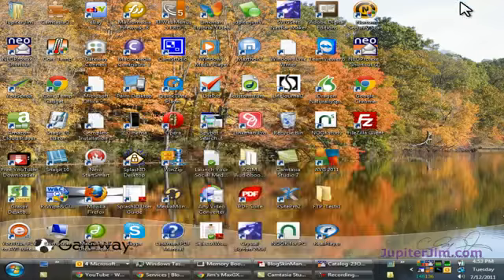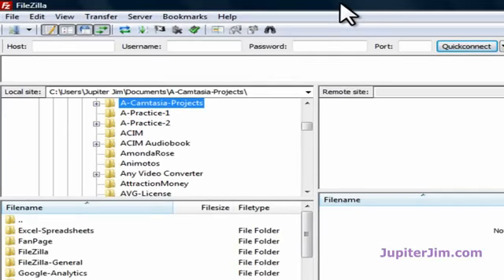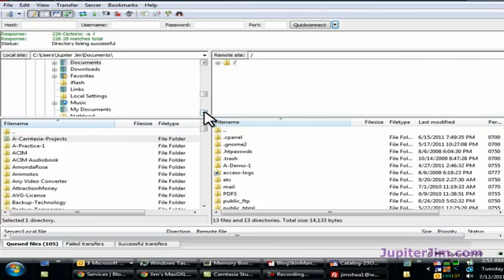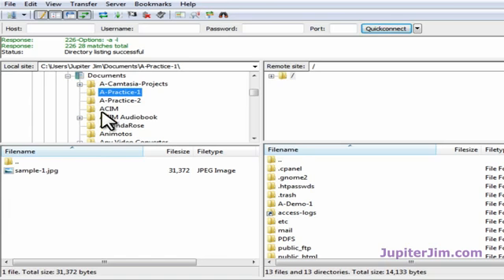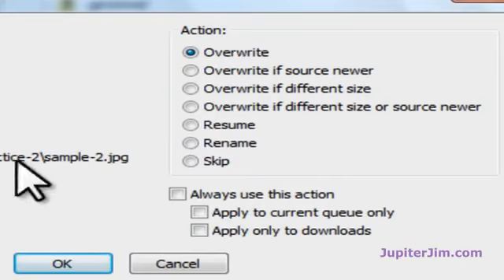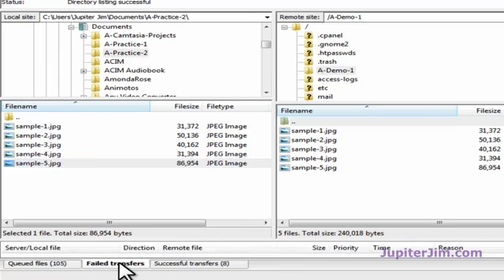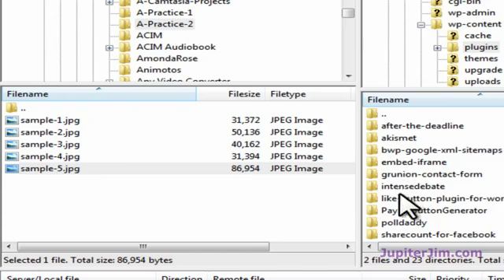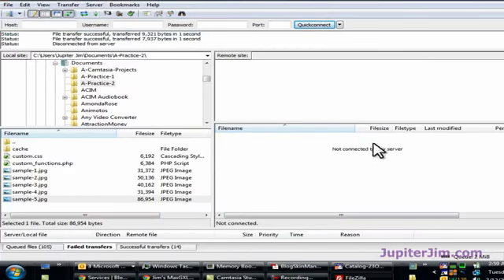WordPress Tutorial_ How to Use FileZilla FTP Client with your WordPress Blog_2